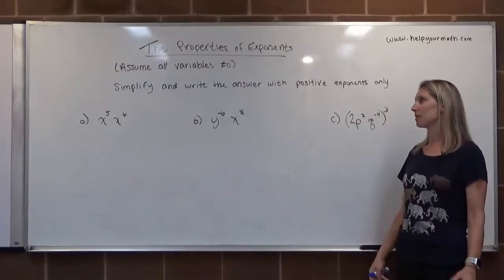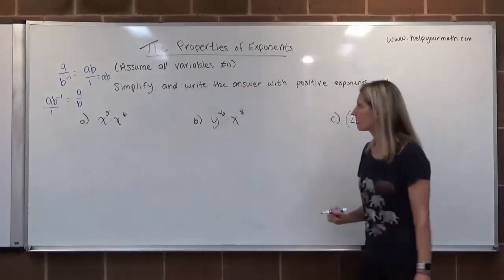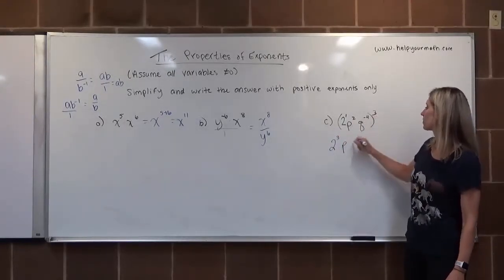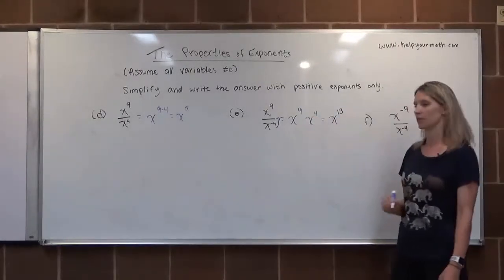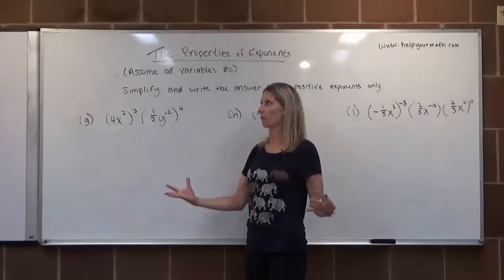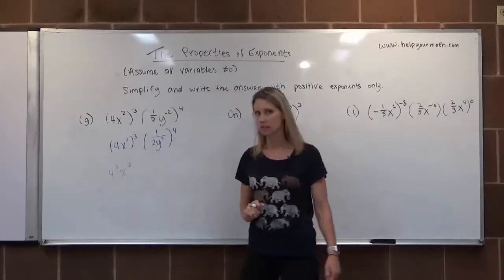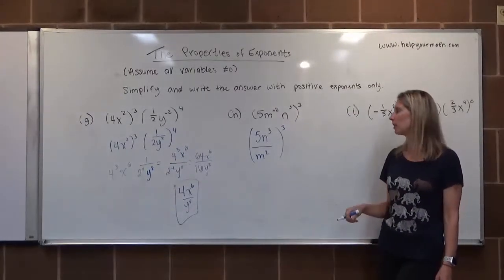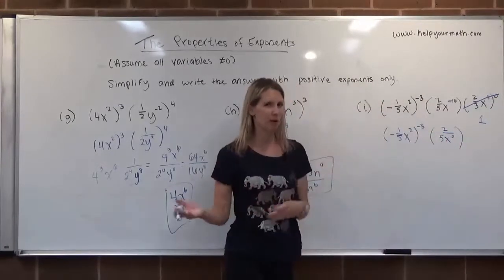[SL]Simplifying Exponents with Variables Part I